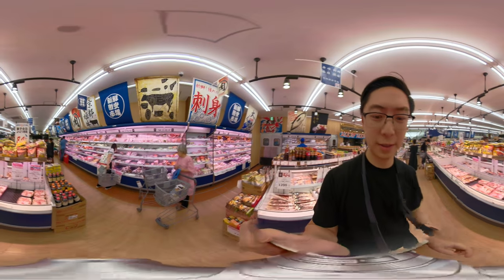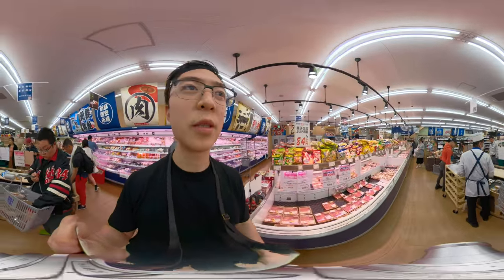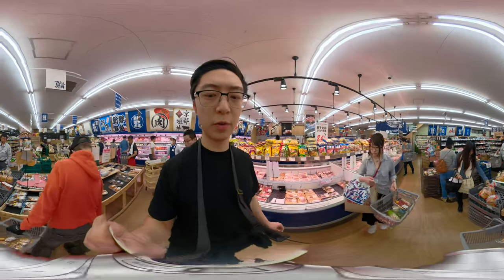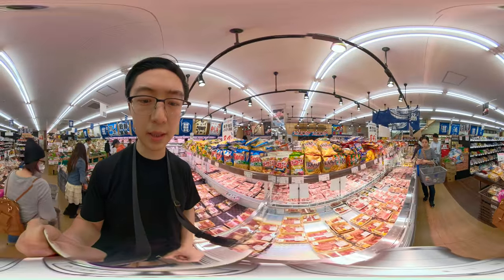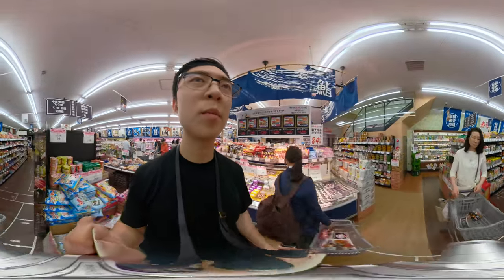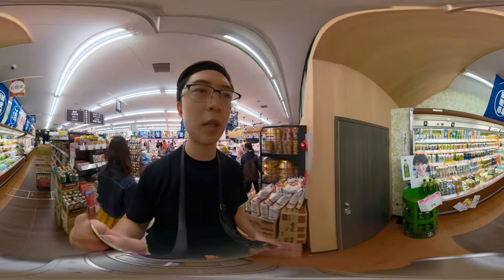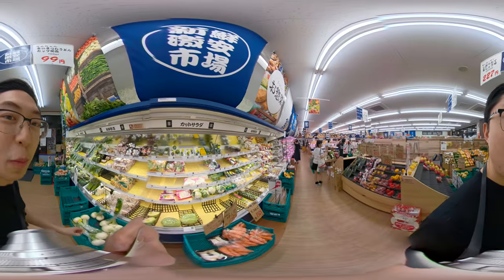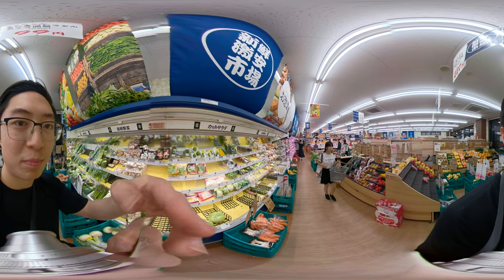Japanese Grocery Store Street Photography GOPRO FUSION VIRTUAL REALITY 360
Use the YouTube app and look around!

Google “ERIC KIM BLOG"